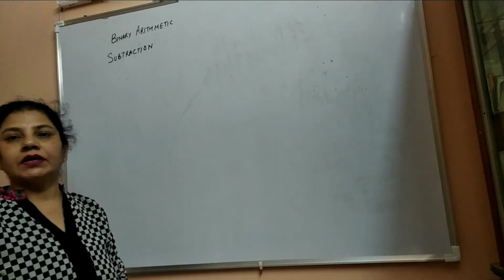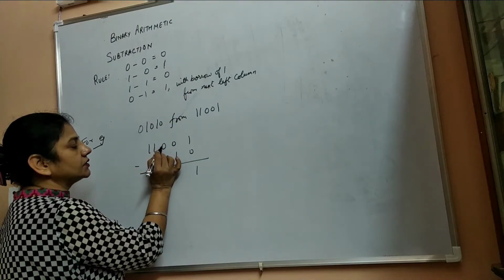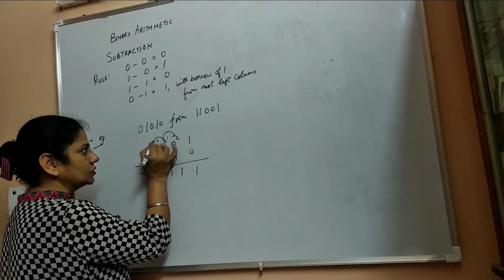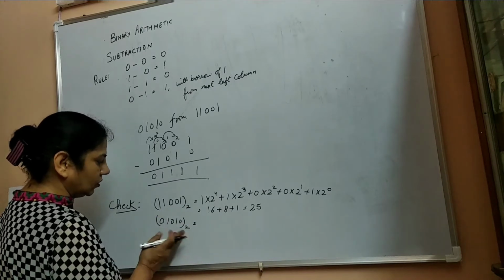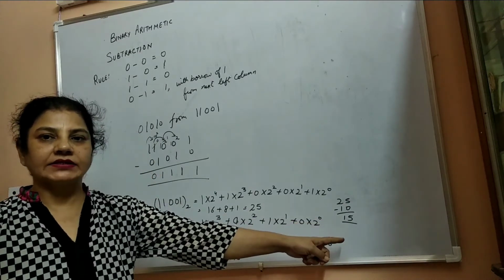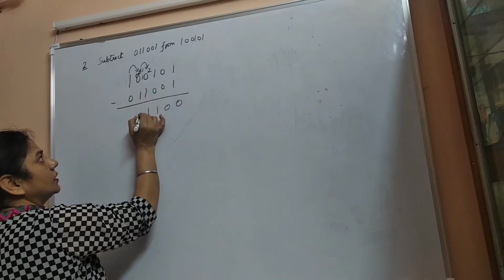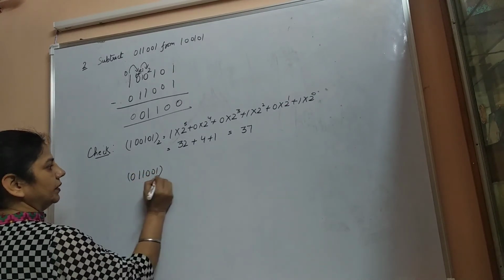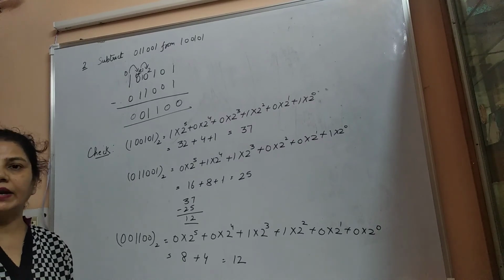Subtraction of Binary Numbers